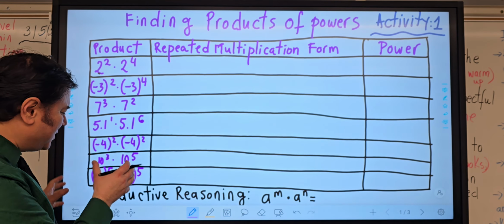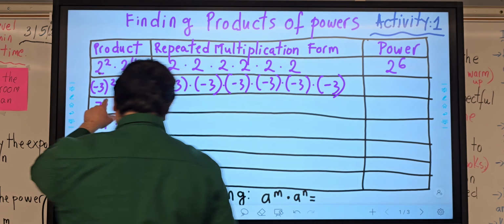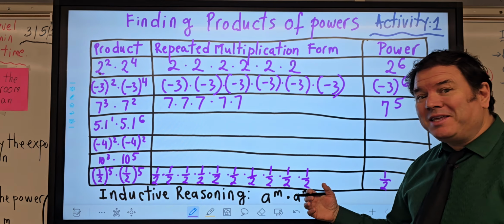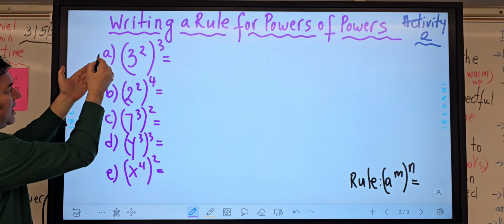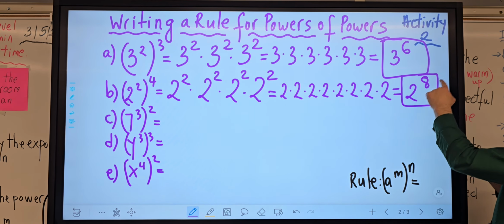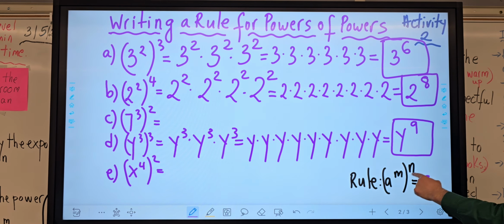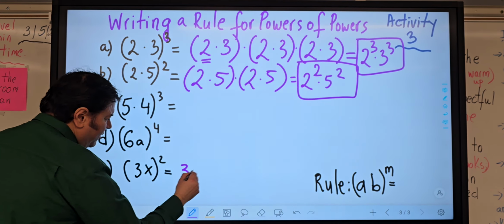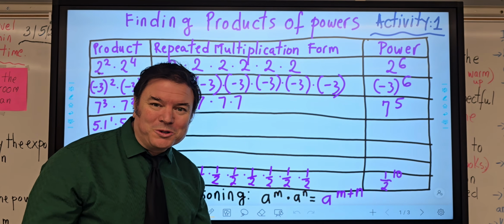EXPONENTS - PRODUCT OF POWERS PROPERTY by INDUCTIVE REASONING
In this video, Mr. Dobrescu uses Inductive Reasoning to demonstrate step by step, by exploring three different examples, the Product of Powers Property, the Power of a Power Property, and the Power of a Product Property. Mr. Dobrescu is using the Inductive Reasoning through these three examples exploring patterns to derive these three exponents properties.